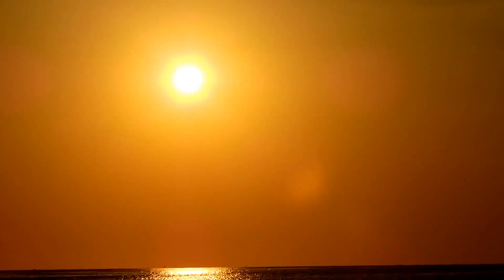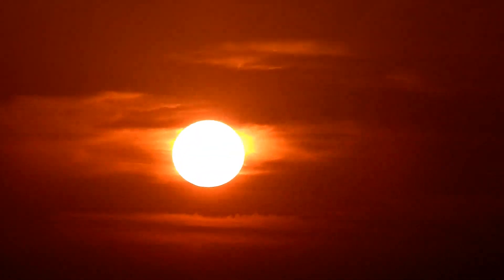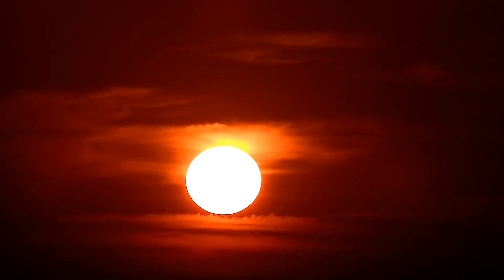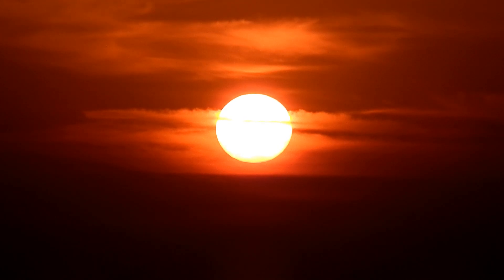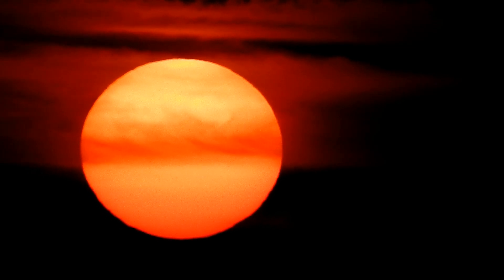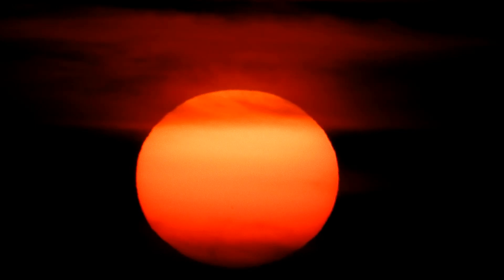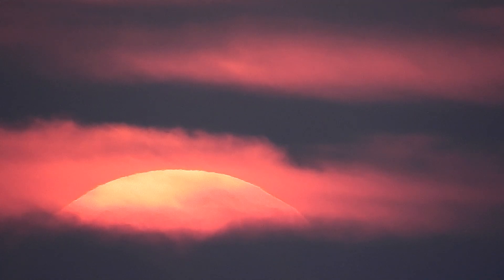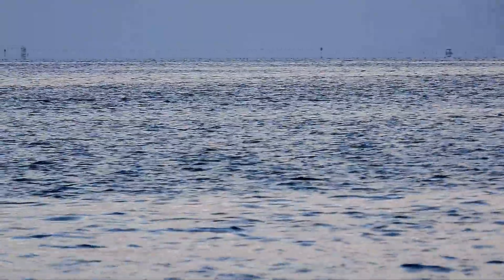Clouds Behind The Sun By WIDE AWAKE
This was hard to do but by cutting way down on the exposure in the camera settings I was able to show that clouds that appeared to be behind  the sun were in fact in front of it.I get a bunch of crap whenever I post these but they are my observations and I will not lie to go along to get along with some of those that make this claim.I do my observations mainly for myself but I also share my footage for others to view.I'll leave it up to you the viewer to determine what you see.Either way i'm not going to argue with people about it.This is my proof to myself. Sorry about the sound in the video it was bad but I found the problem.